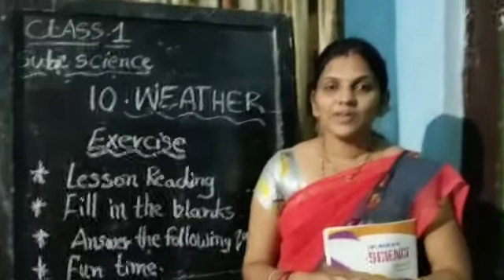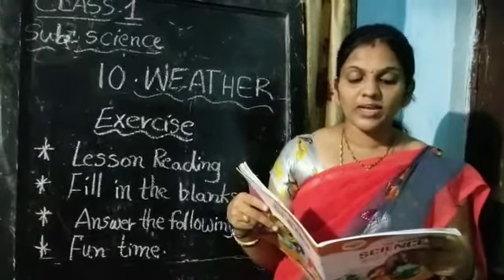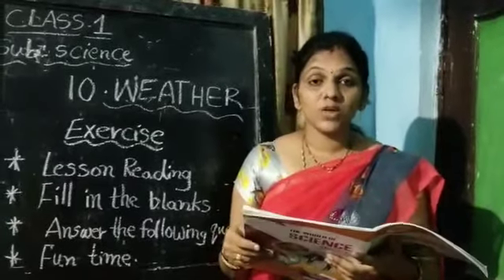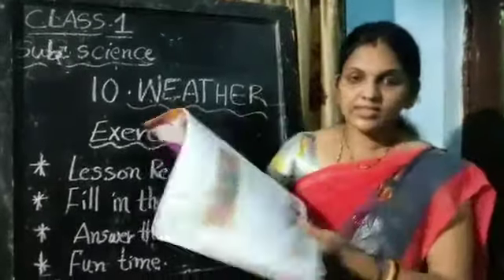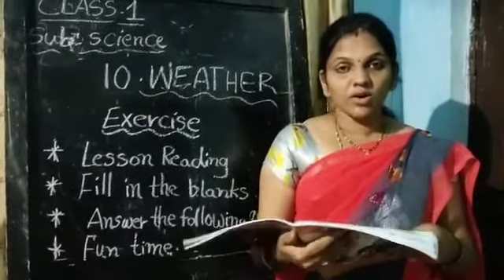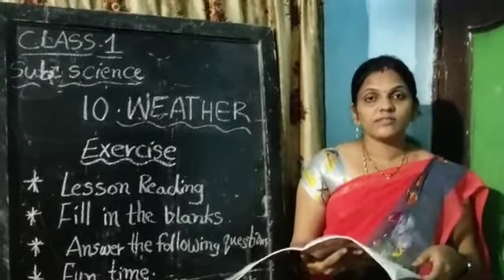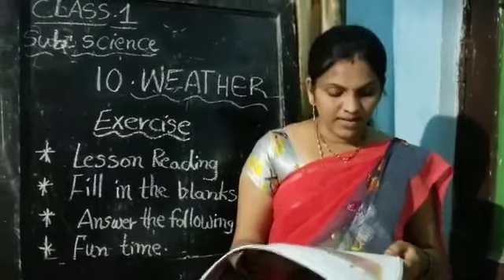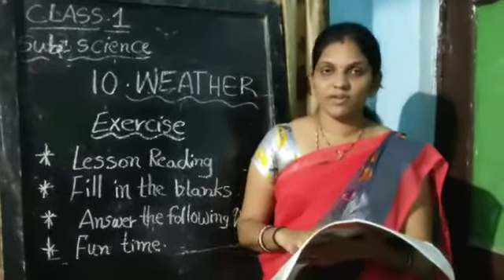1st class Science lesson -10 Weather by Smt. Balasa Santhoshi